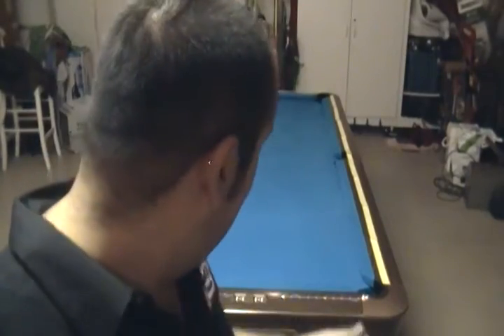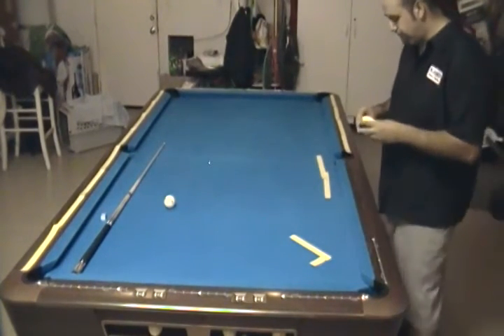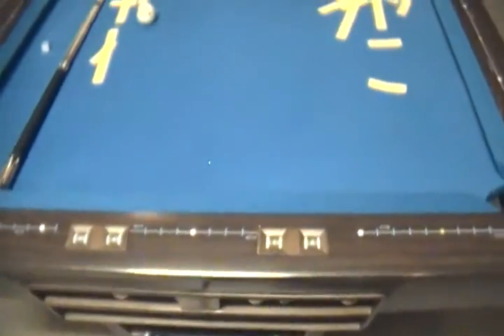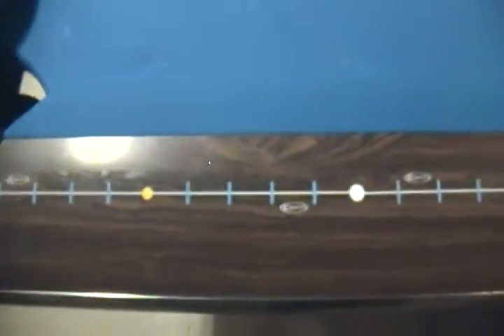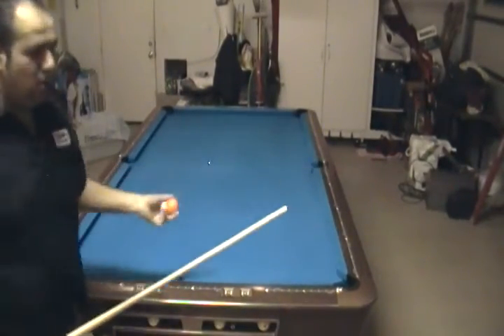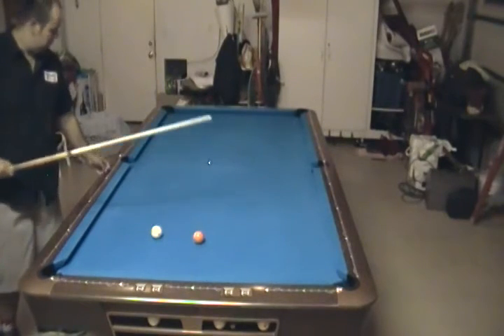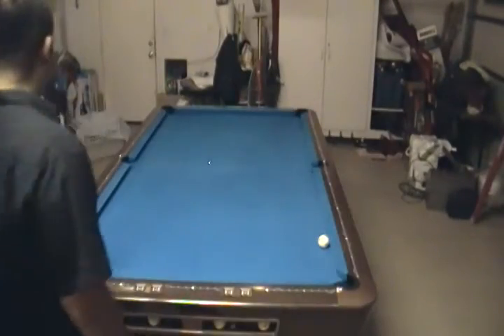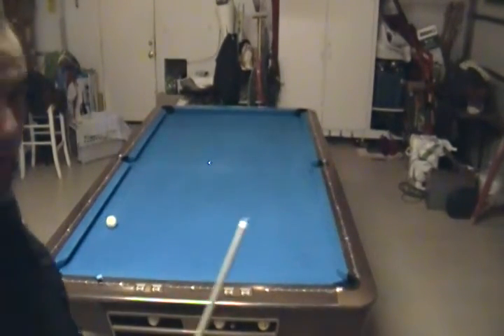Kamui Diamond Slicer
Kamui Diamond Slicer product review